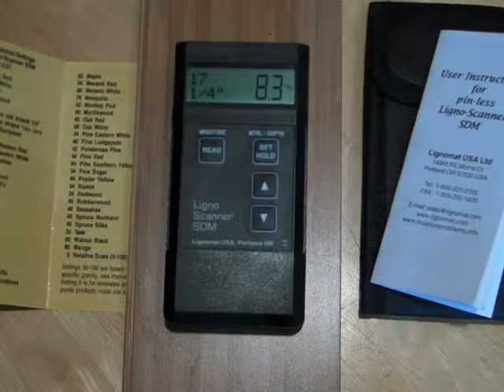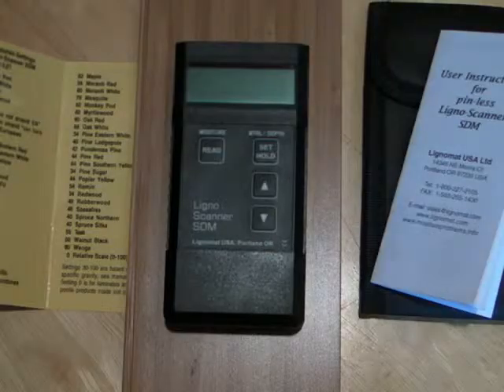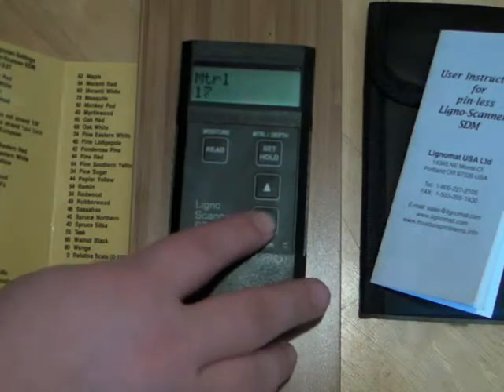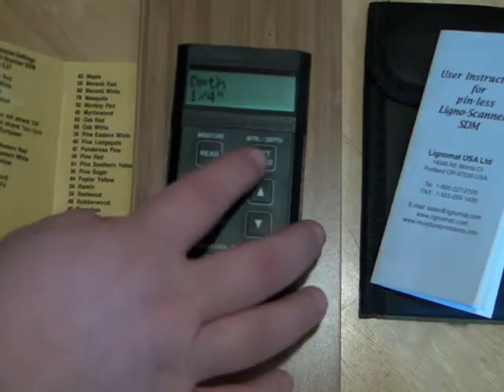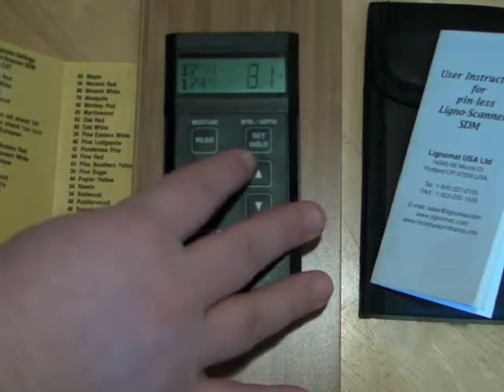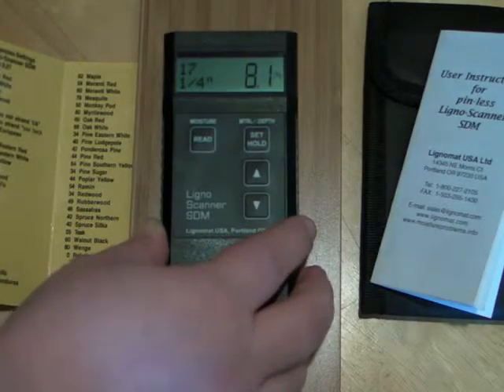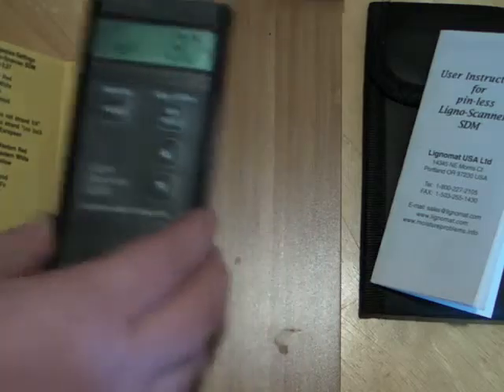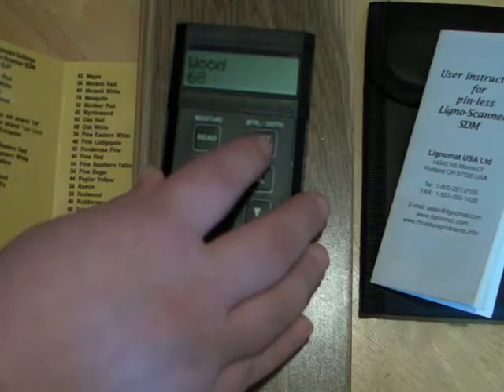Lignomat, Best Moisture Meter, demonstrates the Scanner SDM moisture meter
Moisture Meter

Lignomat USA was established in Portland, Oregon in 1975. Since then Lignomat USA has grown into a company globally recognized and highly respected in the lumber industry for dry kiln controllers and moisture measurement technology. In this video, we demonstrate the Scanner SDM moisture meter.

In the beginning we attended many Woodworking Shows and often we are asked, Why do I need a moisture meter? What we said then, is still true today:

To avoid shrinking, warping, delamination, loose joints and foggy finishes, you need to protect your work. Buy a moisture meter. Do not waste time and money on wet wood.

If you are considering purchasing a Delmorst Moisture Meter, a Tramex Moisture Meter or a Wagner Moisture Meter, we dare you to compare their meter to a Lignomat Moisture Meter. Since 1979, the key to our success is our mission to give customers high quality products with flexibility to adapt to their applications at competitive prices and we guarantee your satisfaction.

Lignomat, Manufacturers of the Best Moisture Meters in the World.